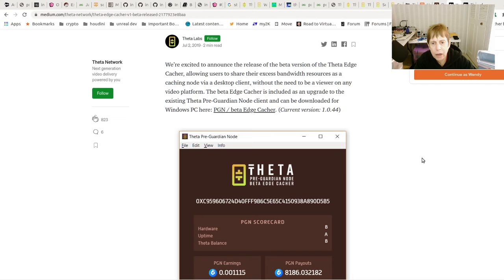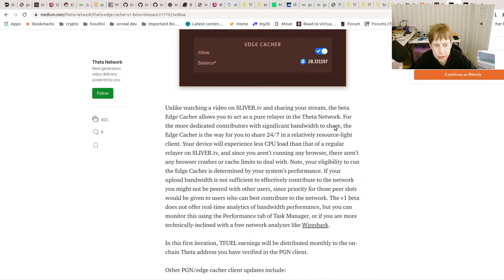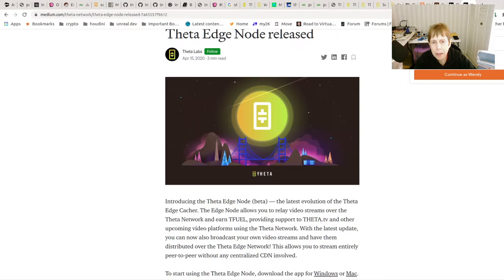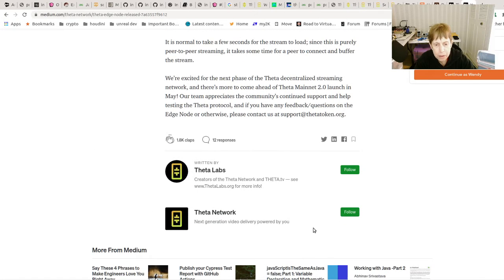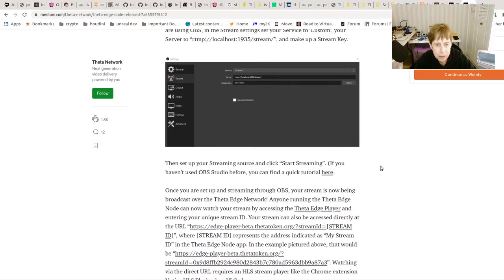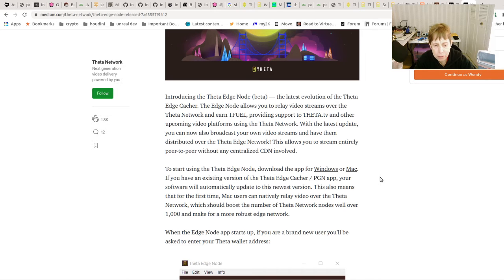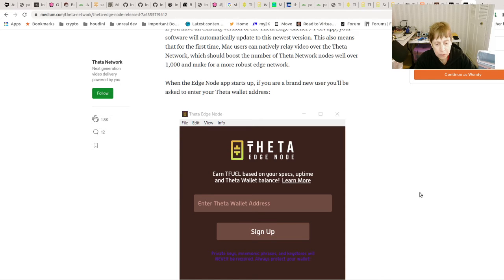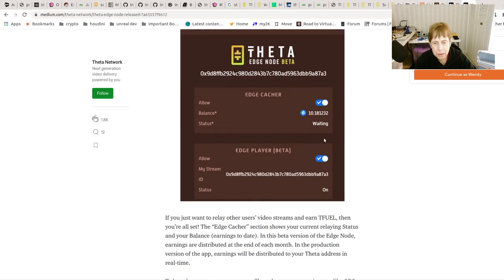Theta ...Brief introduction to the Edge Node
In this video I introduce the Theta Edge Node...this is the node that allows for caching and live streams. tomorrow we'll be setting one up!